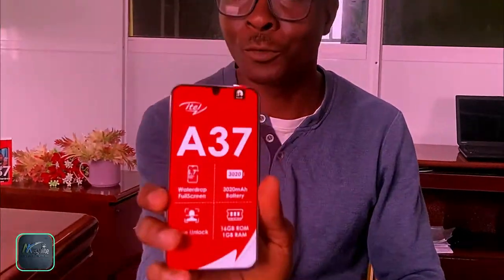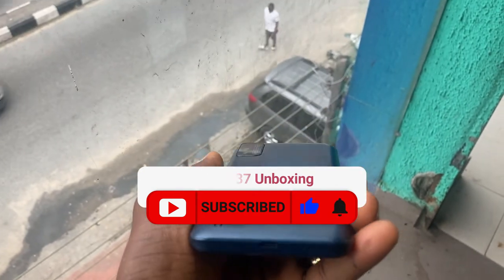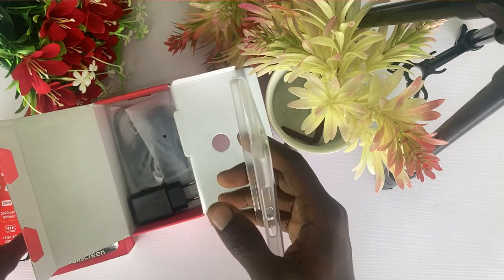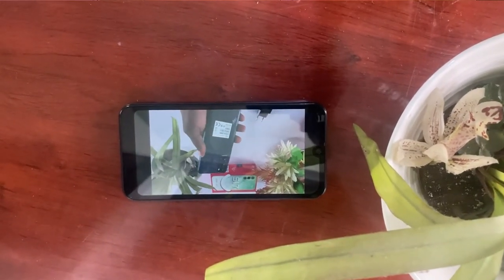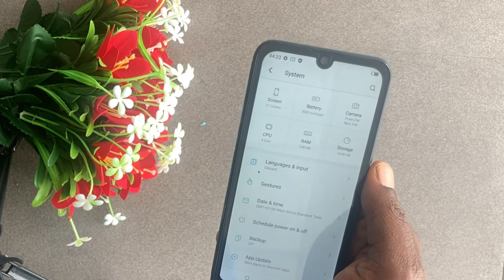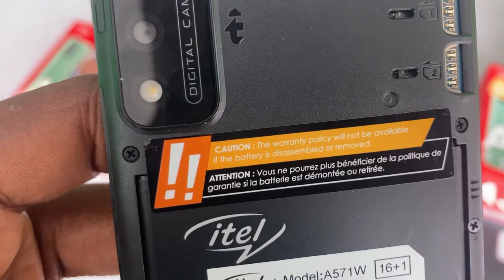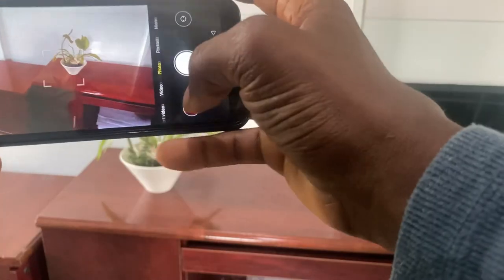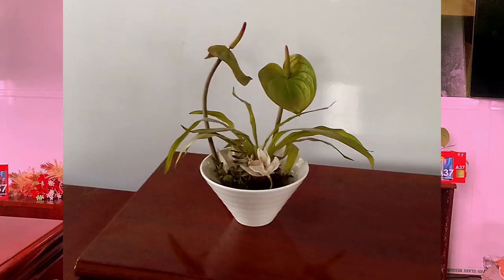Itel A37 Unboxing And Review: Cheapest Android Phone 2021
In this video, I unbox and review the Itel A37 mobile phone and provide detailed specification. In this full review video, you will find the price of the phone in Nigerian Naira as well as the Itel A37 Camera test and Game test. Watch video till the end and tell me if you can spend 31.5k on this device.